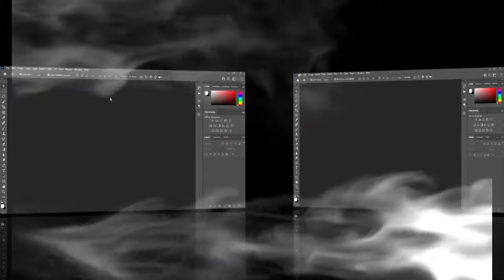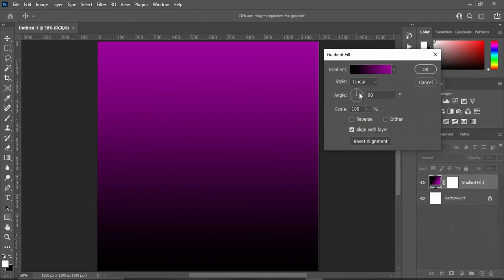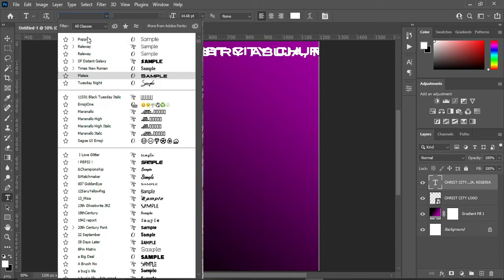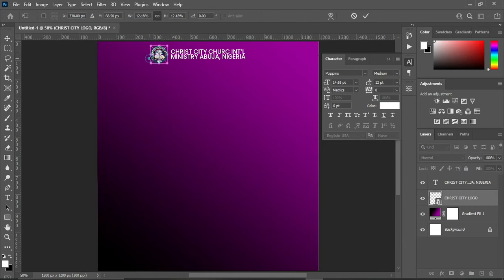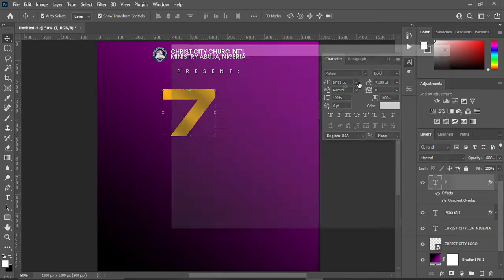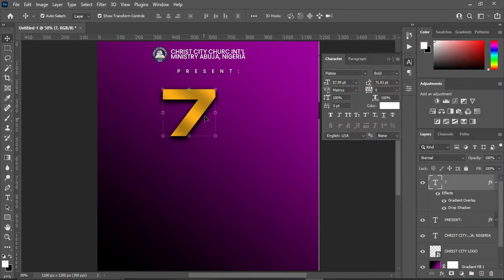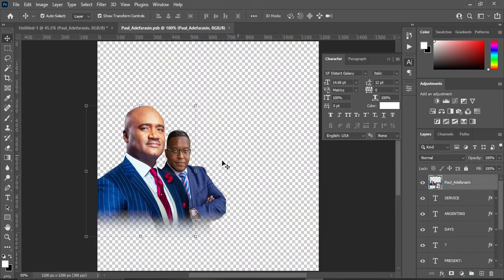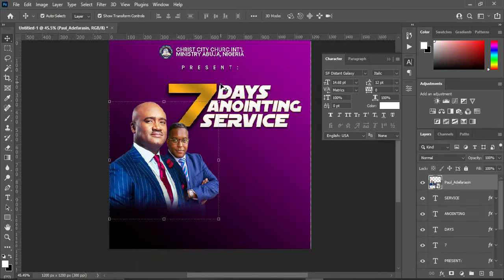Church Flyer Design in Photoshop | Photoshop Tutorial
Fonts:
POPPINS
SF DISTANT GALAXY
TUESDAY NIGHT